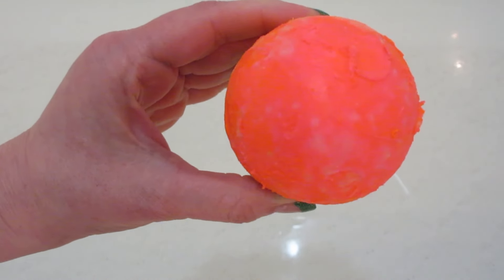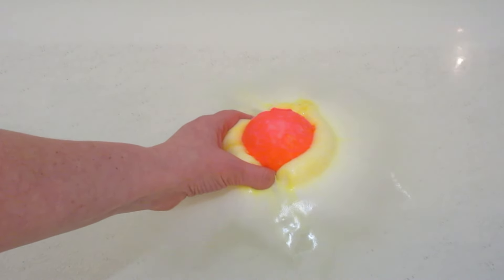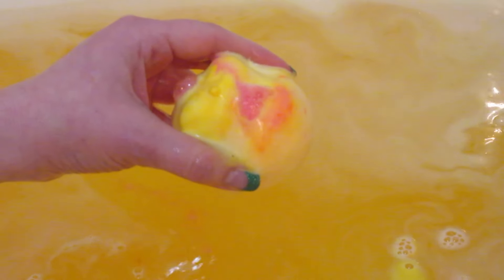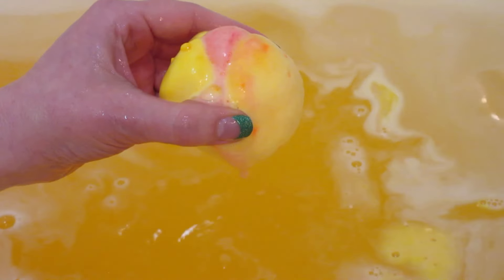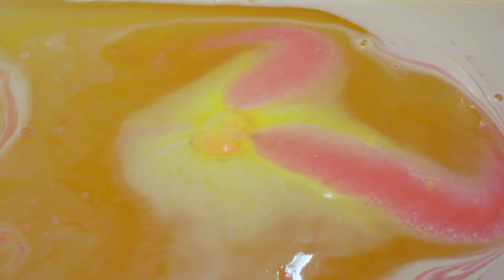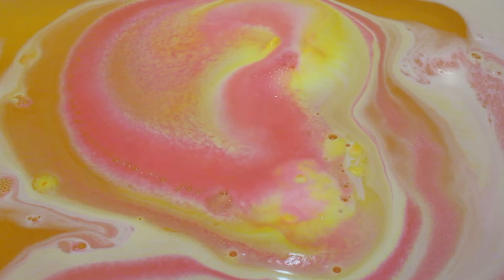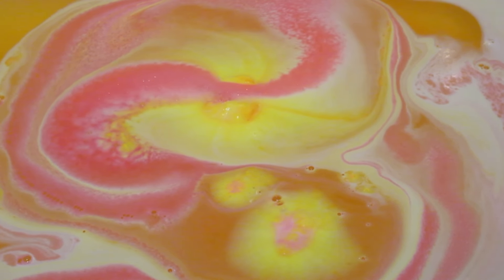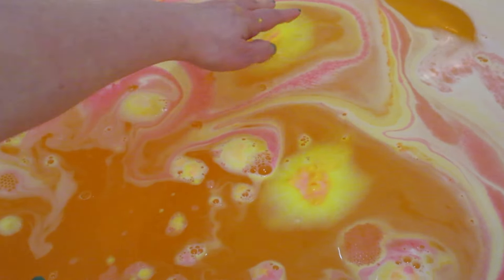LUSH Never Mind the Ballistics Bath Bomb DEMO!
What’s on my nails? Queen of Green